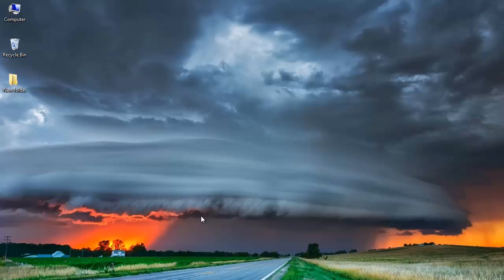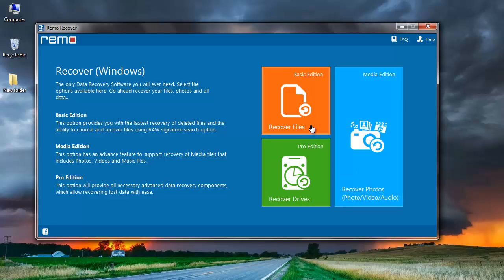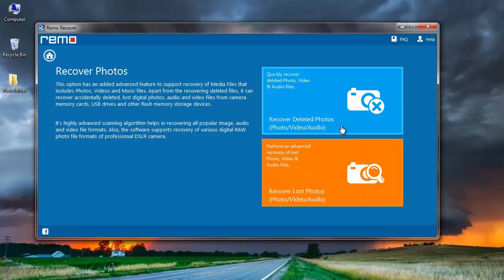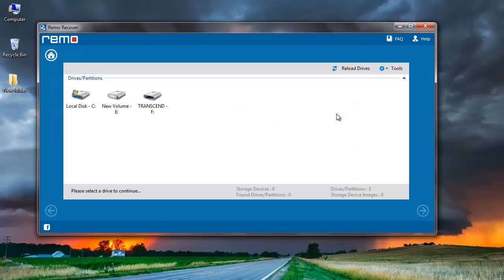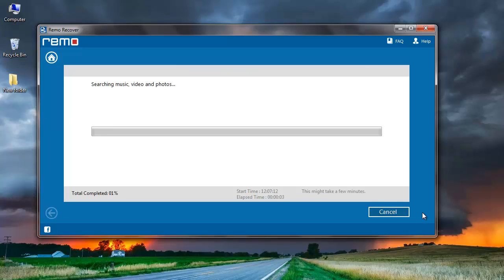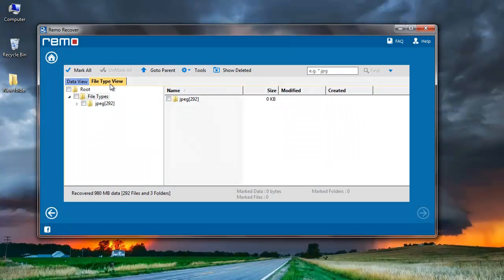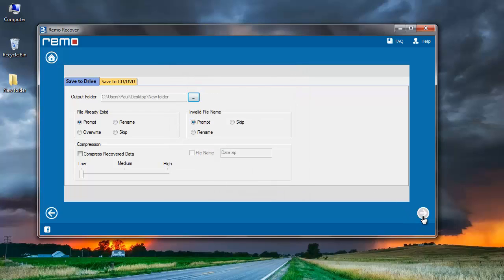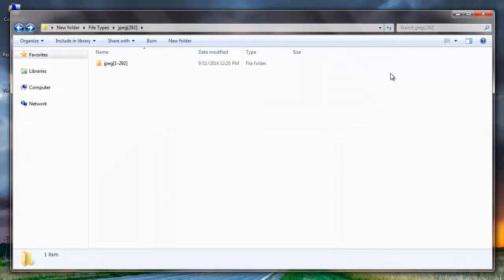Recovering Deleted Photos from Memory Card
Restoring Deleted Pictures from Memory Card

Want to recover deleted photos from your memory card? Visit the link given above and get the recovery software to get back all your deleted photos.

Download the application, install it and launch it.

On the main screen,

1. Select 'Recover Photos'.

2. Next select "Recover Deleted Photos'.

3. Select your memory card from the list of connected devices to the system.(Your memory card needs to be connected to the system with the help of a card reader so it shows up on the software)

4. Go to 'Picture' and select the file extension that you're looking to recover.

5. From the list of recovered photos, select the ones which you'd like to recover and click on next.

6. Select the target folder to save the recovered photos from your memory card.

7. Once the saving is complete, you'll be redirected to the target folder.

This is all it takes to get back your deleted photos from a memory card.

Download this software to your system from the link given above, today!

Thanks!